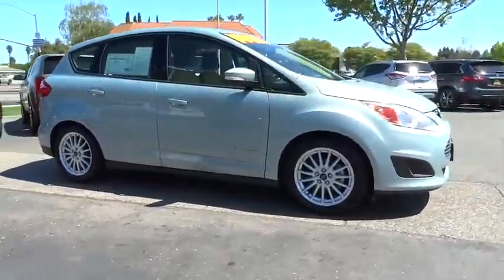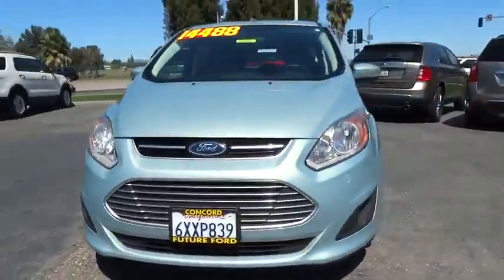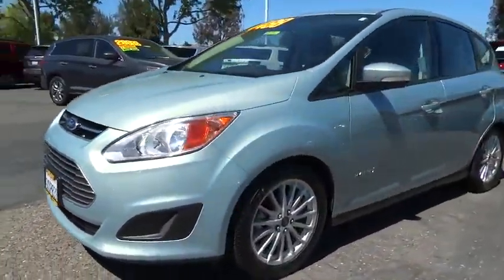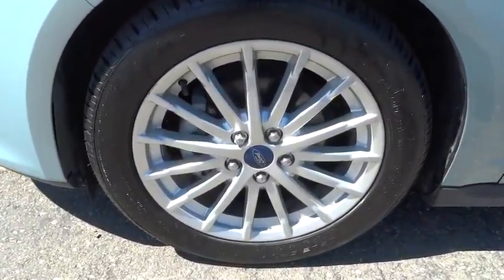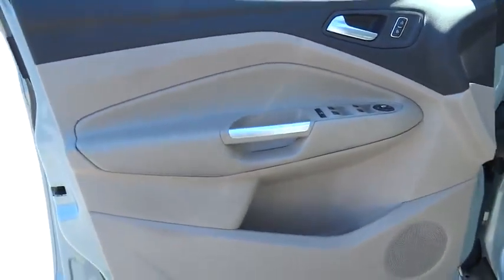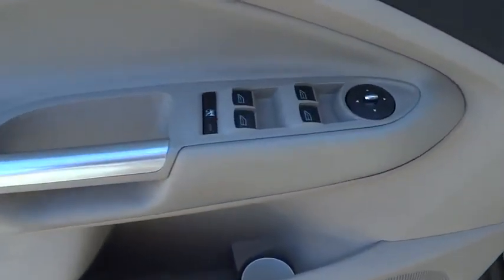2013 Ford C-Max Hybrid Walnut Creek, East Bay, Dublin, Concord, Livermore, CA F14600A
2013 Ford C-Max Hybrid
2013 Ford C-Max Hybrid SE - Stock#: F14600A - VIN#: 1FADP5AU4DL506632

CERTIFIED PRE-OWNED, Consistant Service History, One Owner vehicle, Personal Vehicle, and New Tires. Ford Certified and 2.0L I4 Atkinson-Cycle Hybrid. Who could say no to a truly fantastic car like this charming 2013 Ford C-Max Hybrid? It's fuel efficient, so you won't feel guilty during that daily commute. Ford Certified Pre-Owned means you not only get the reassurance of a 12Mo/12,000Mile Comprehensive Warranty, but also up to a 7-Year/100,000-Mile Powertrain Limited Warranty, a 172-point inspection/reconditioning, 24/7 roadside assistance, trip-interruption services, rental car benefits, and a complete CARFAX vehicle history report.
Body-colored manual-folding pwr mirrors -inc: signal lamps  blind spot mirrors,Leather-wrapped shift knob,AM/FM stereo w/CD/MP3 player -inc: (6) speakers  USB port  aux input jack  speed-sensitive volume control,Leather-wrapped manual tilt/telescopic steering wheel,SYNC voice-activated communications & entertainment system -inc: Applink  Bluetooth capability  steering wheel audio controls  USB port  audio input jack  911 assist  vehicle health report *Additional SYNC services available w/annual subscription fee*,4-wheel anti-lock disc brakes,Tire pressure monitoring system